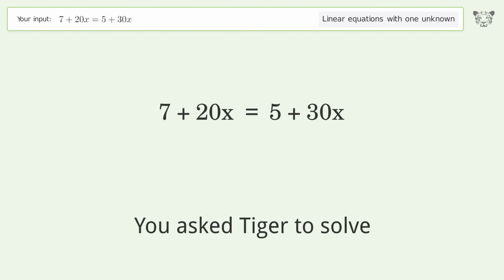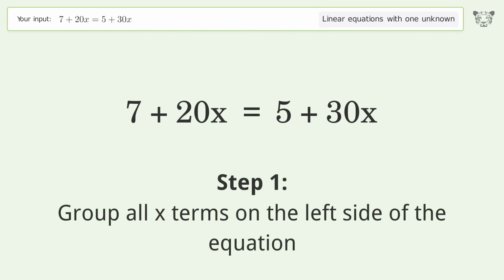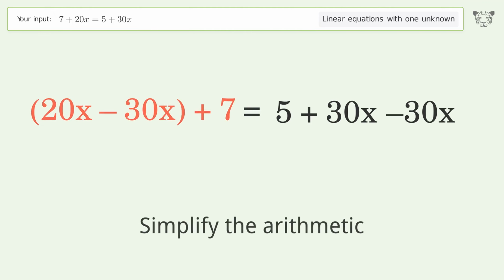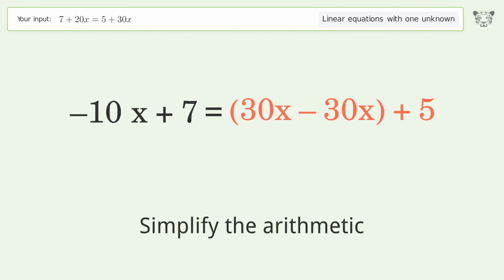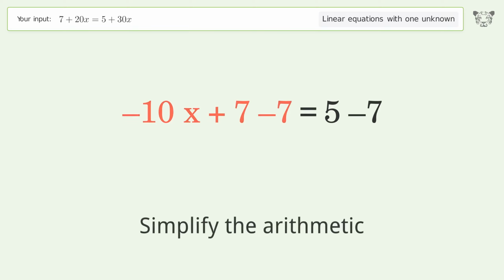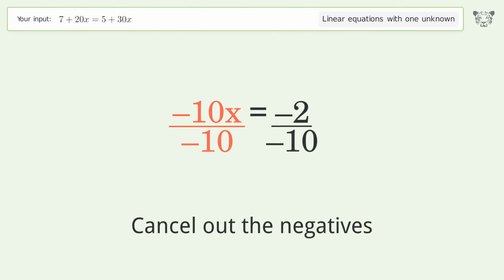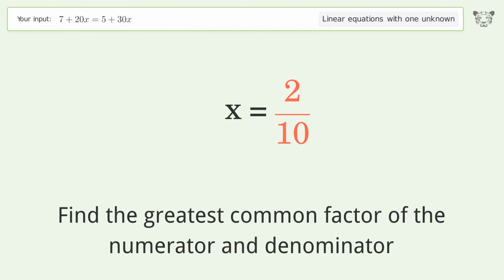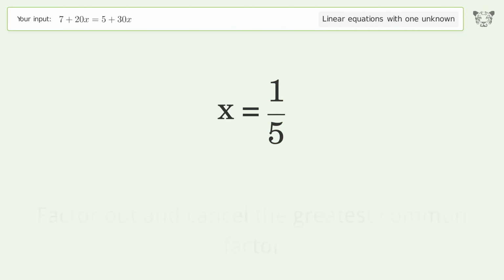Solve 7+20x=5+30x: Linear Equation Video Solution | Tiger Algebra